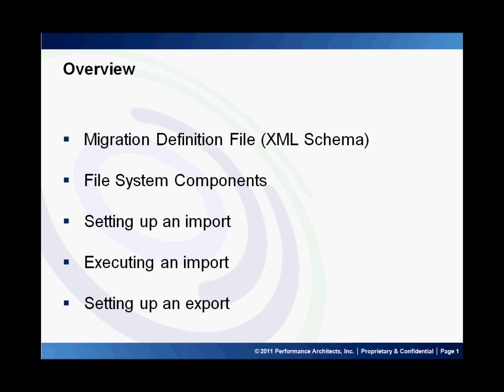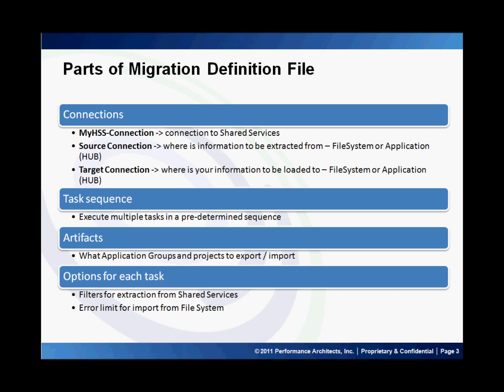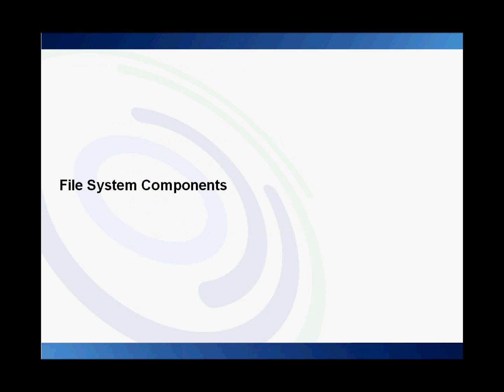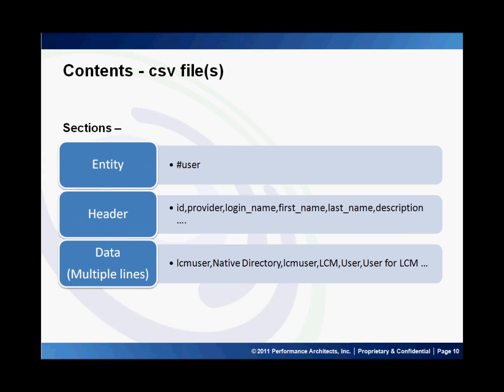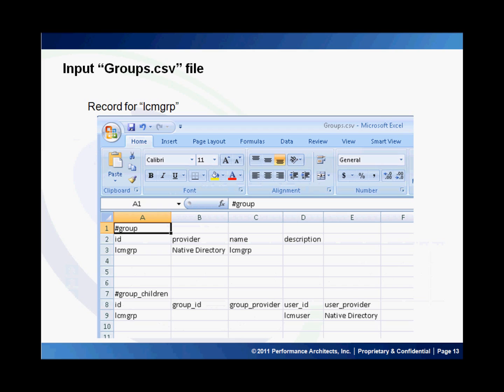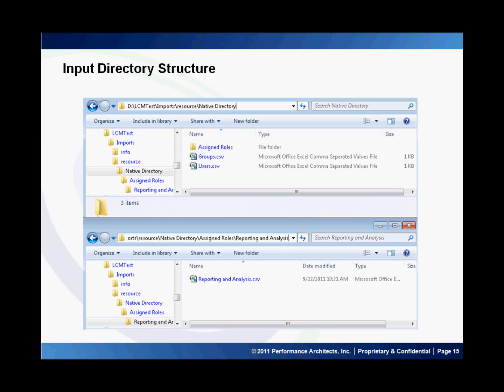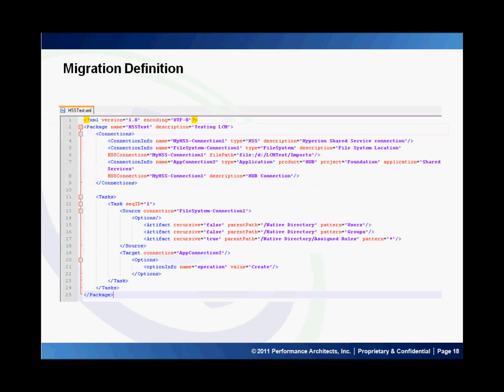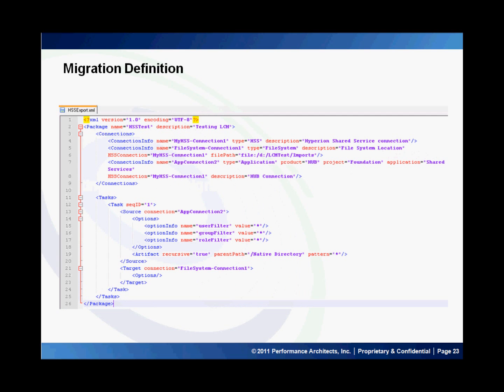Using LCM Command Line Utility to Import/Export Security from Oracle EPM Shared Services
This Performance Architects How To explains how to use the Life Cycle Management command line utility to import and export security from Oracle EPM Shared Services.